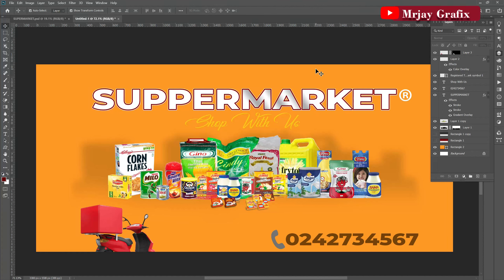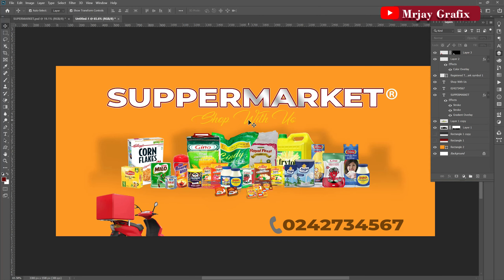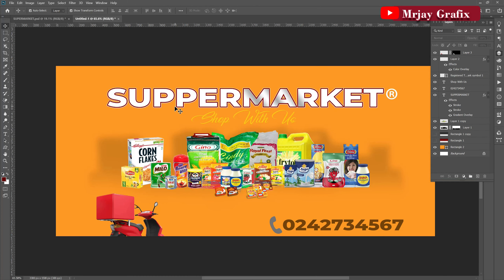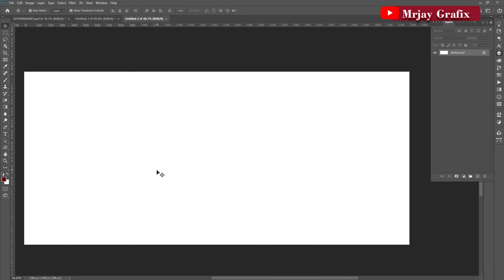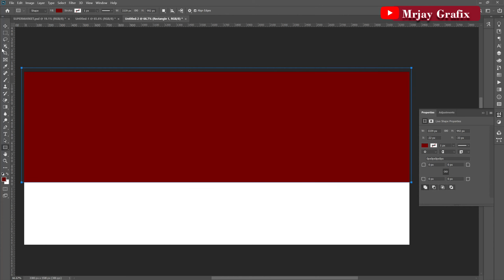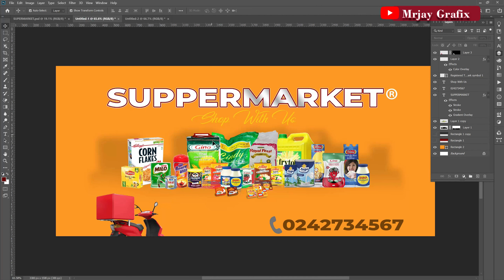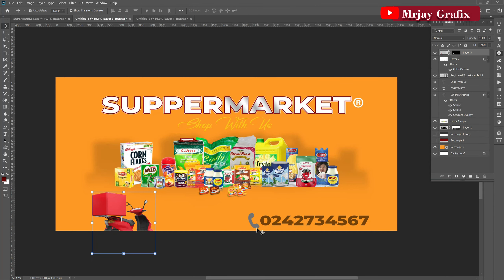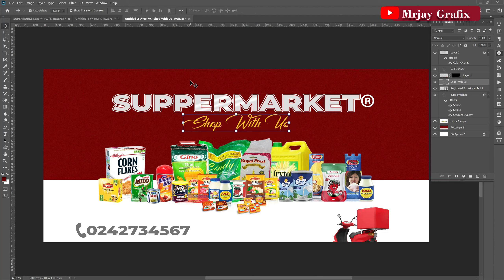How to Design Supermarket Banner using short way on Photoshop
Hello Fam! in this amazing video I am going to show you how to come up with this simple design right here.